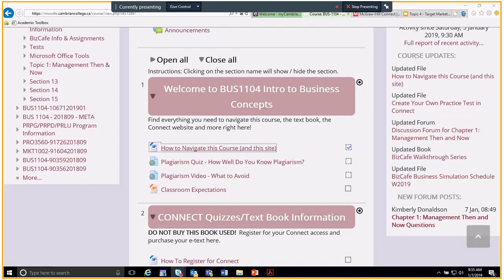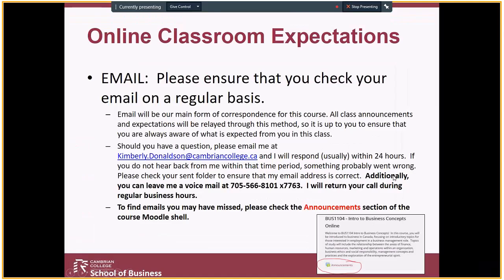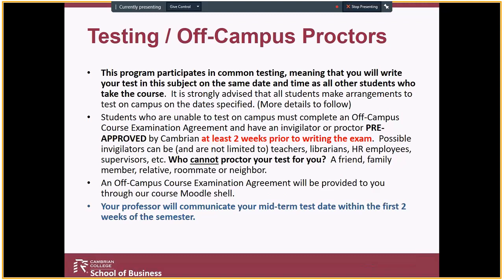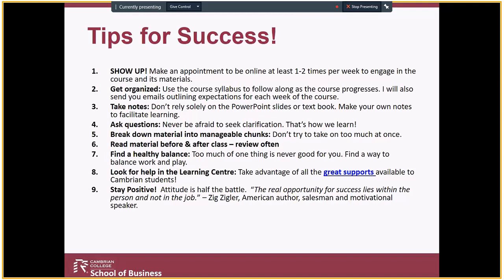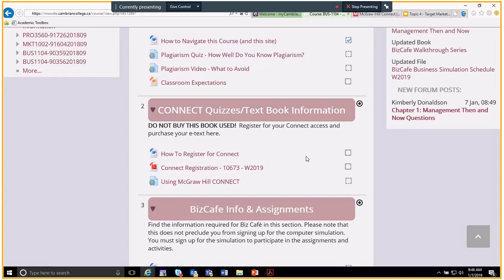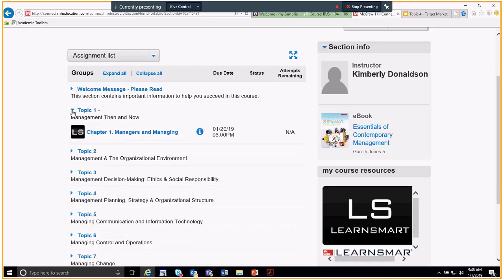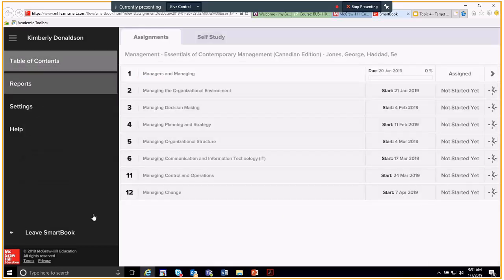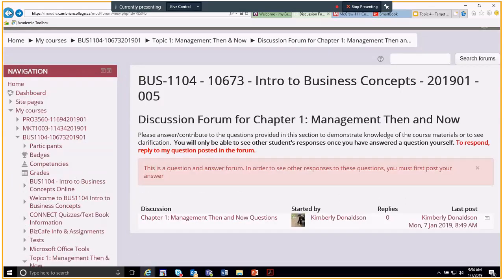BUS1104 Welcome Message Monday, January 7, 2019 9 35 36 AM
Welcome to BUS1104 Intro to Business Concepts!  Please play (and replay) this message to understand the course overview, assessments and expectations.